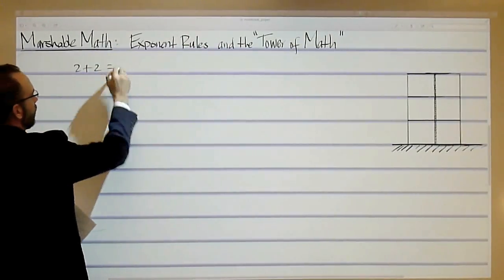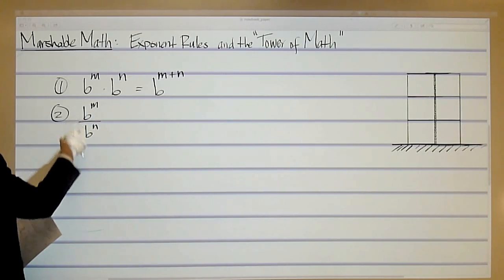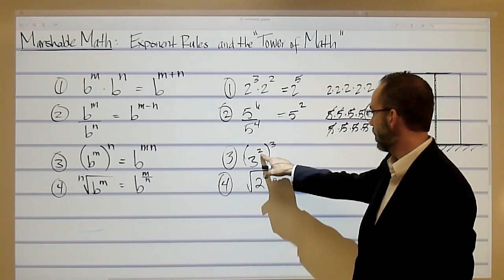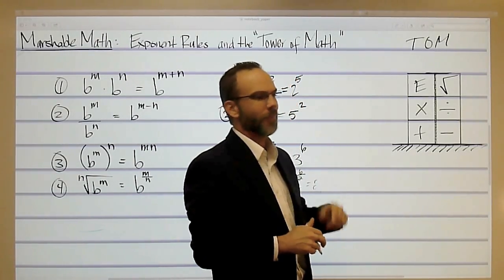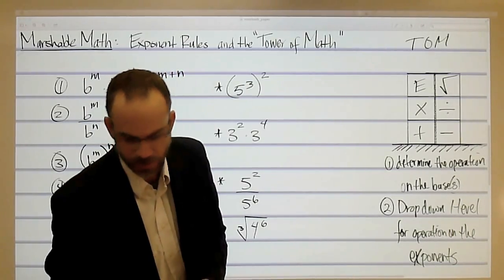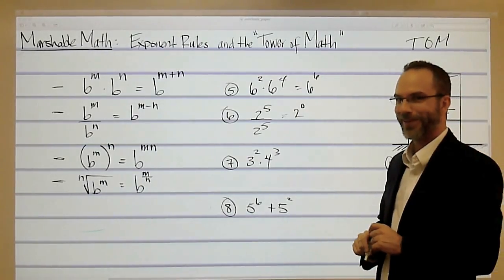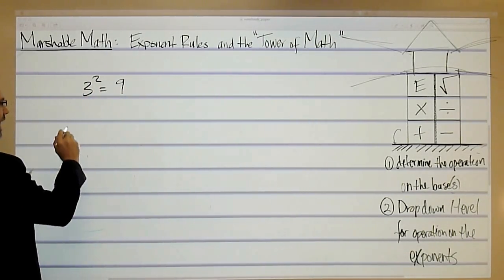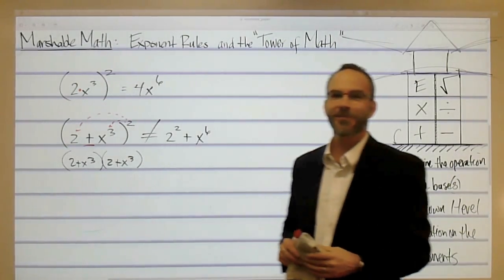Marshable Math: Exponent Rules and the Tower of Math